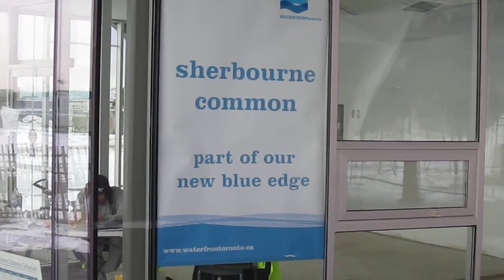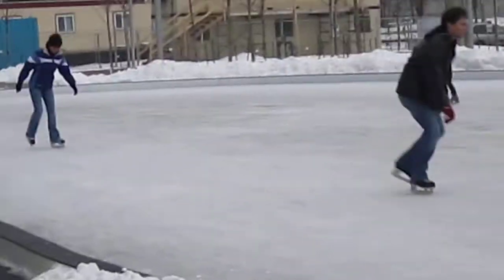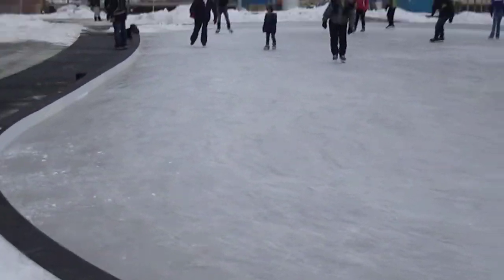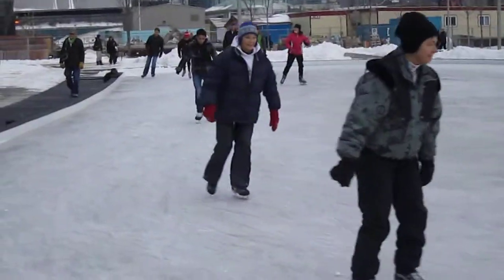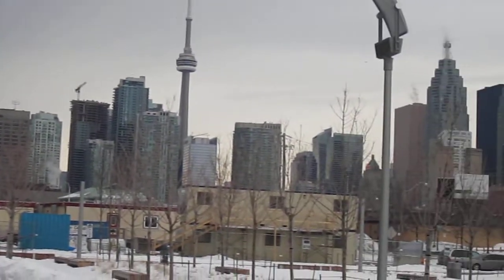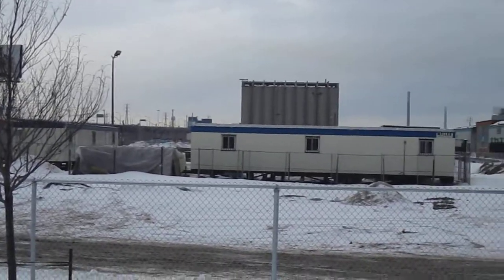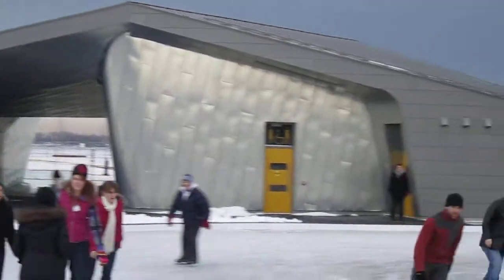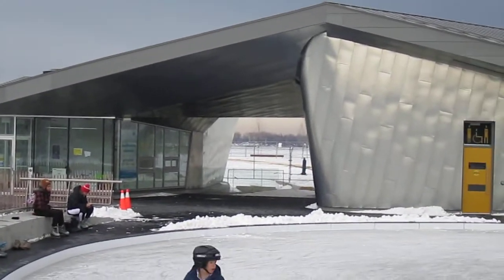Toronto Travel: Tour Toronto's Newest Skating Rink "Sherbourne Commons" at the Harbourfront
Visit Toronto's newest ice skating rink at the harbourfront located at Sherbourne and Queen's Quay on February 5, 2011.